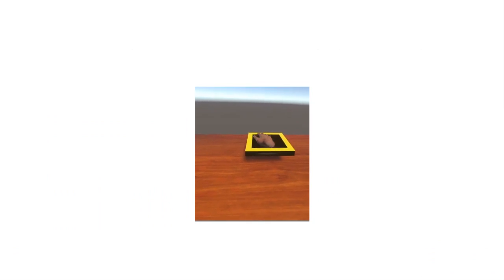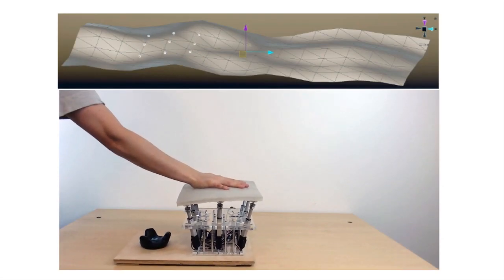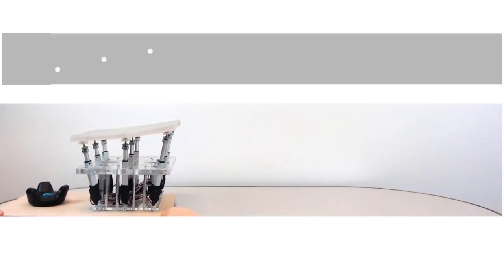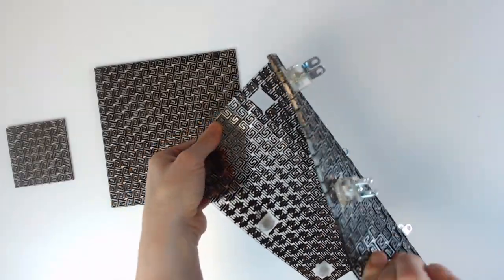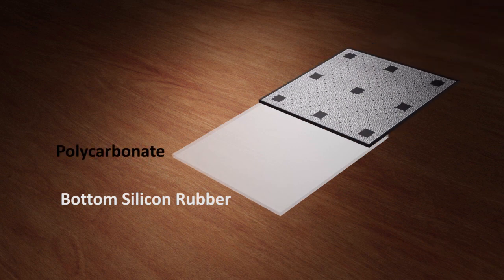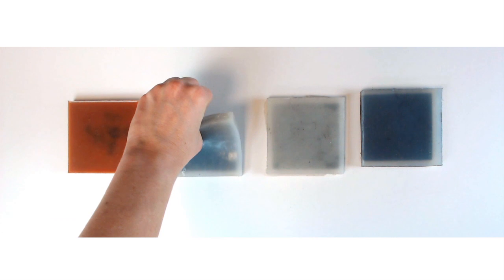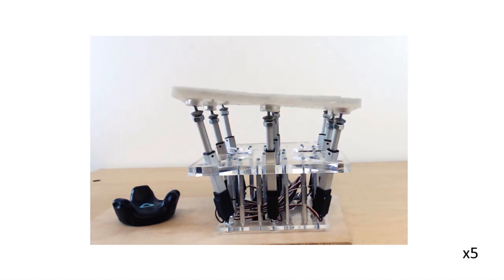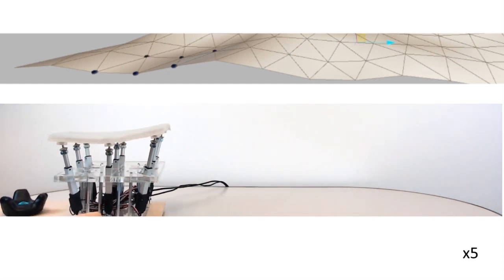A mechatronic shape display based on auxetic materials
Shape displays enable people to touch simulated surfaces. A common architecture of such devices uses a mechatronic pin-matrix. Besides their complexity and high cost, these matrix displays suffer from sharp edges due to the discreet representation which reduces their ability to render a large continuous surface when sliding the hand. We propose using an engineered auxetic material actuated by a smaller number of motors. The material bends in multiple directions, feeling smooth and rigid to touch. A prototype implementation uses nine actuators on a 220 mm square section of material. It can display a range of surface curvatures under the palm of a user without aliased edges. In this work we use an auxetic skeleton to provide rigidity on a soft material and demonstrate the potential of this class of surface through user experiments.

Steed, A., Ofek, E., Sinclair, M., Gonzalez-Franco, M. A mechatronic shape display based on auxetic materials. Nat Commun 12, 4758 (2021).